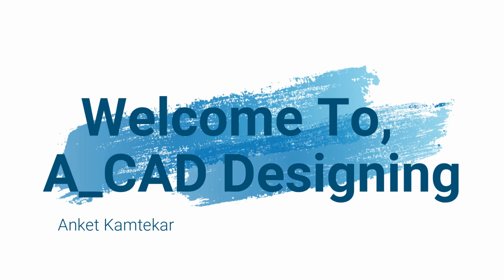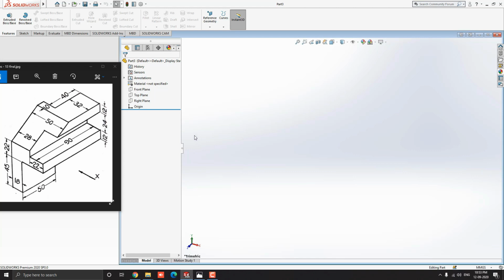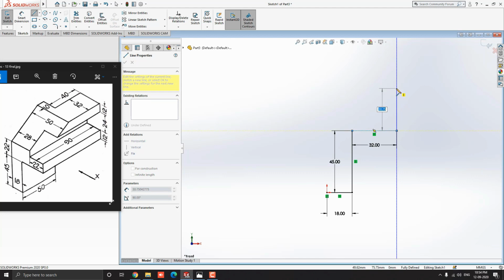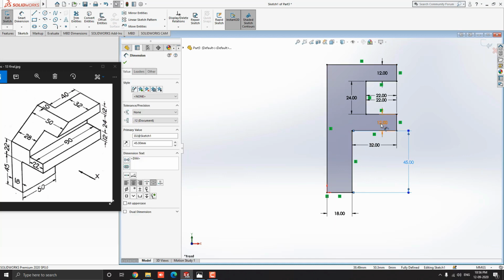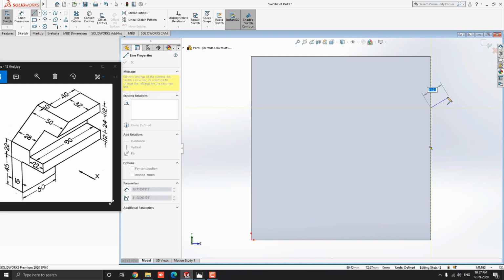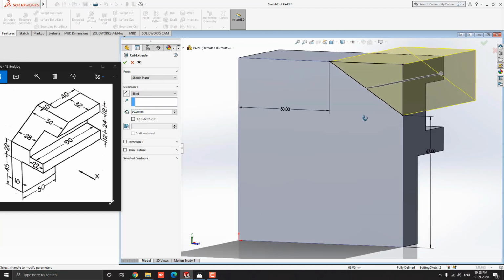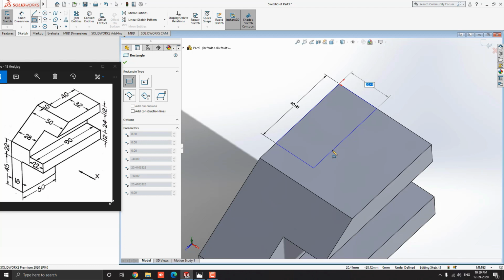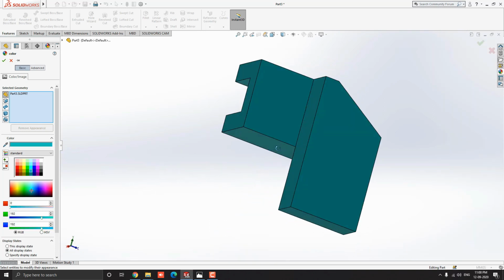SolidWorks Tutorial For Beginners | Part Modeling Exercise - 13